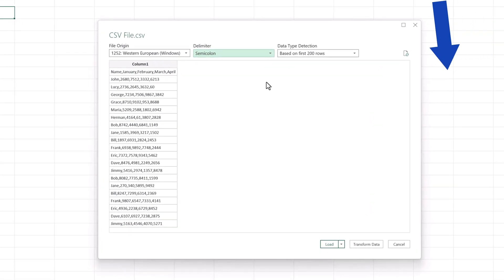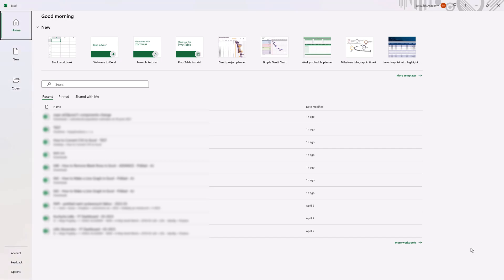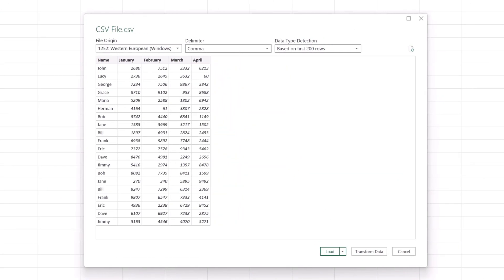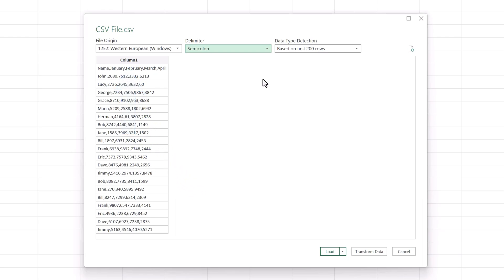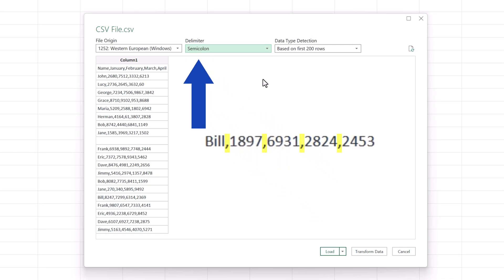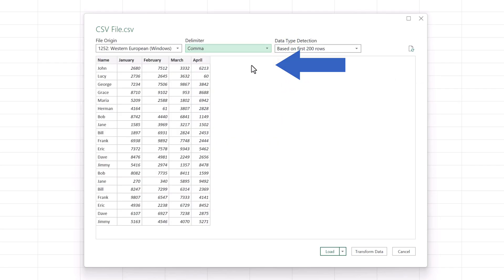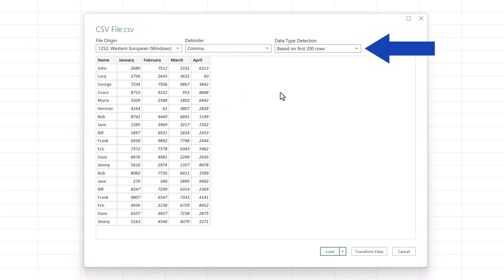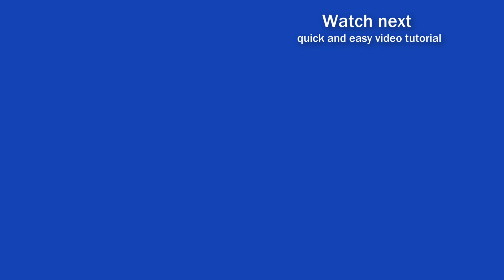How to Convert CSV to Excel (Simple and Quick)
Learn how to convert a CSV file to an Excel spreadsheet in a quick and simple way. Let’s have a look now!

⏱️Timestamps⏱️
0:00 Intro
1:04 How to set the correct separator in CSV file
1:21 How data in a CSV file is stored
2:20 How to choose a correct option under ‘File Origin’